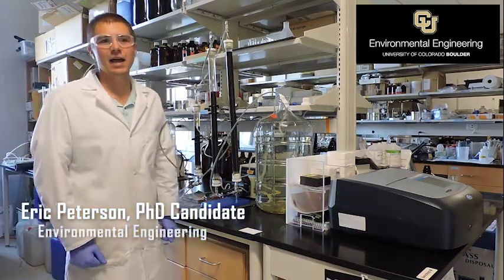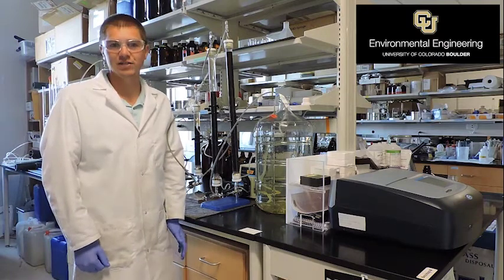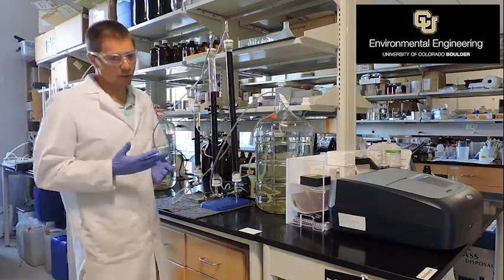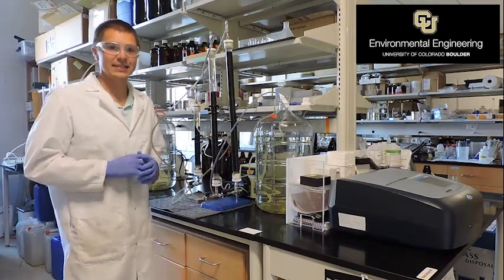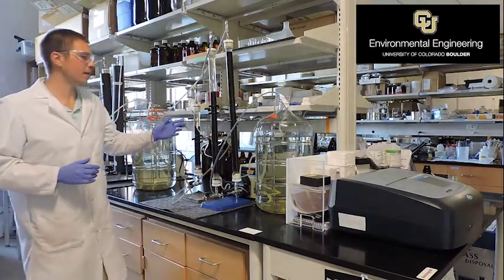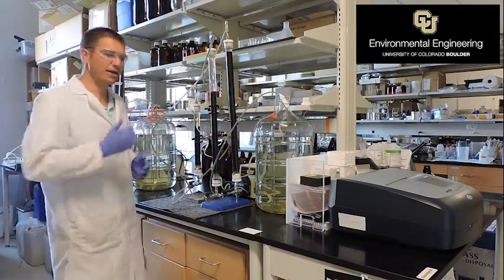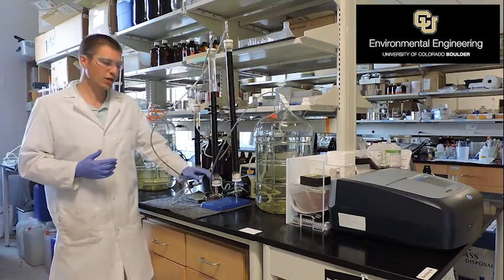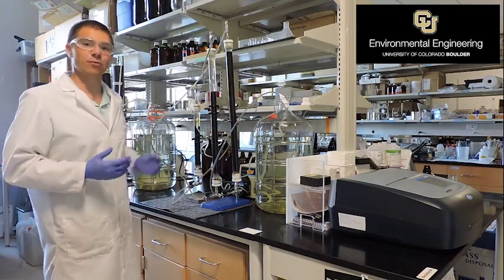Ozone Biofiltration in Water Reuse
Environmental Engineering PhD candidate at CU Boulder Eric Peterson discusses the process of Ozone Biofiltration in Water Reuse.